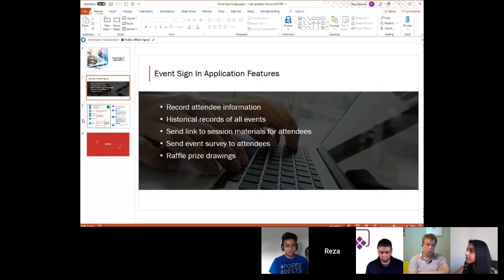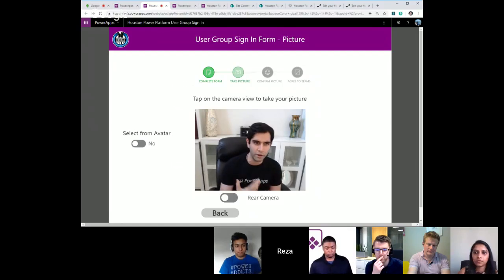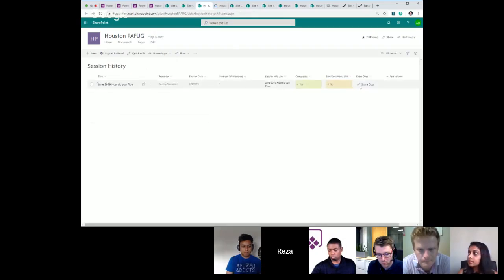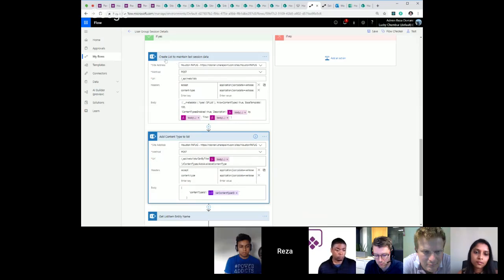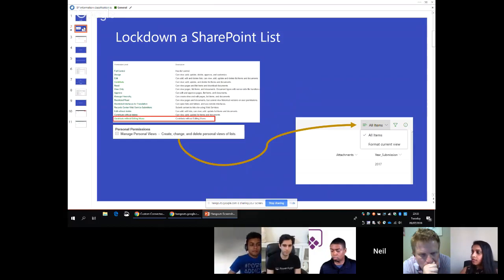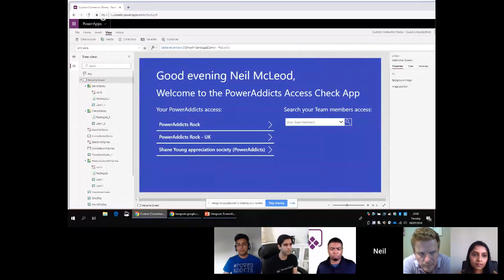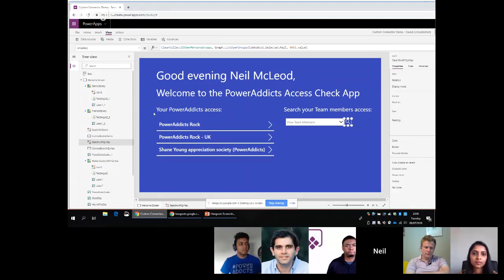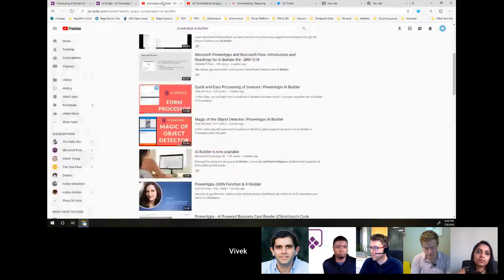PowerAddicts Hangout July 2019